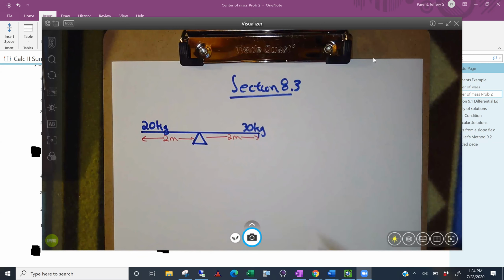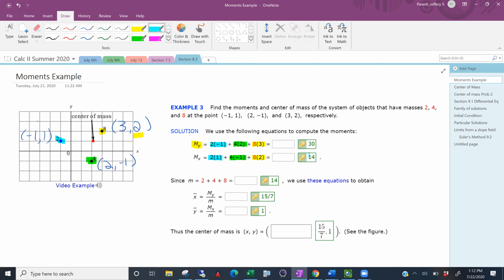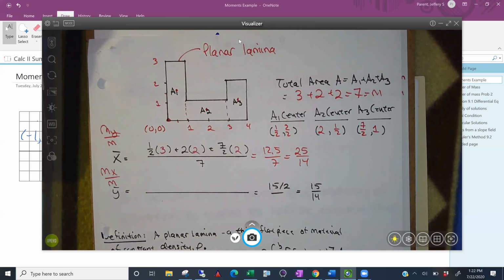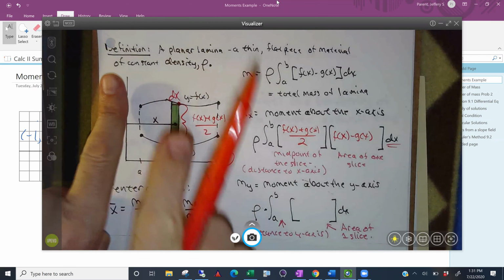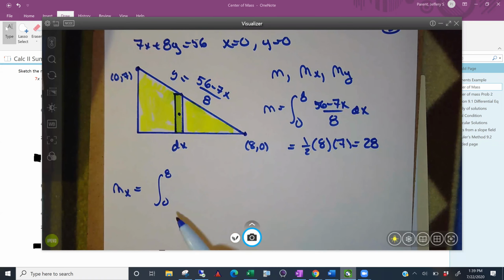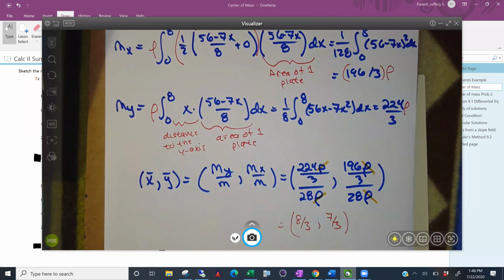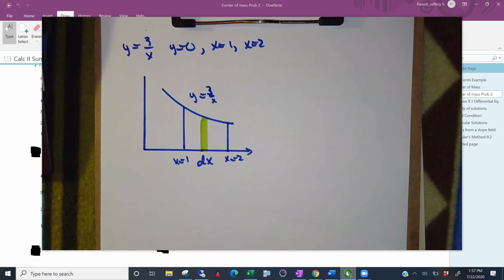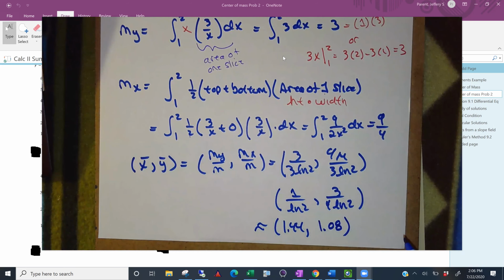Section 8.3 Center of Mass Part 1 (Summer 2020)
Center of mass calculations for planar lamina bound by continuous functions